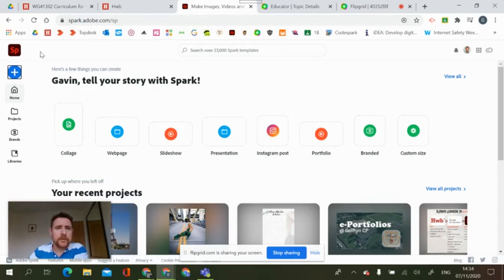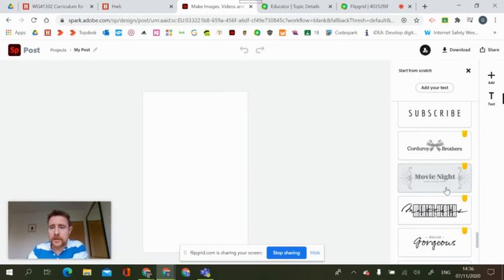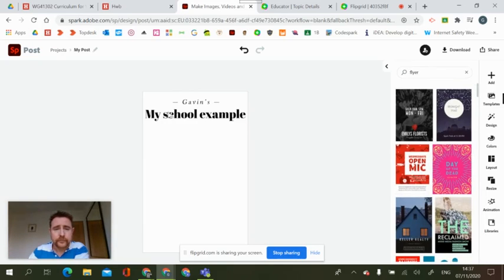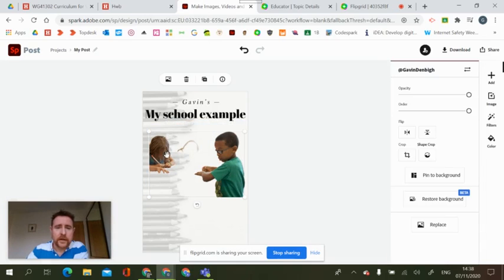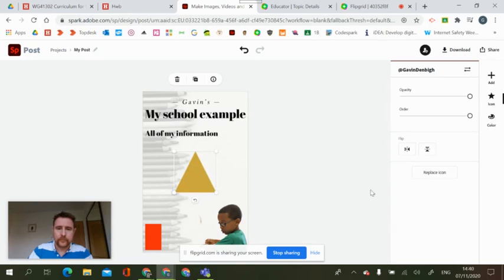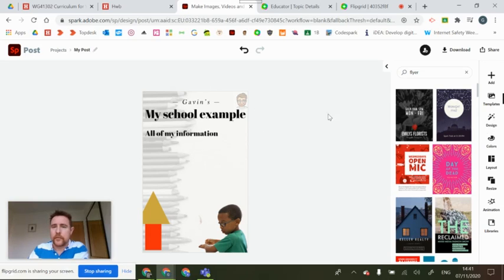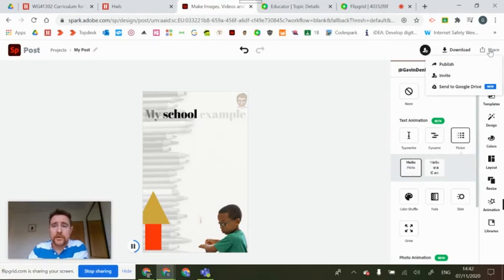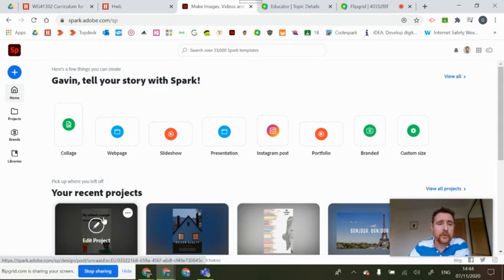Adobe Spark Post